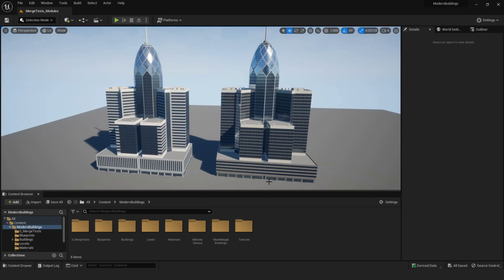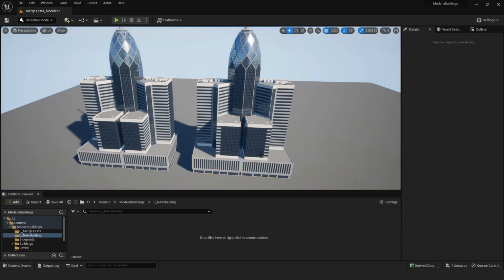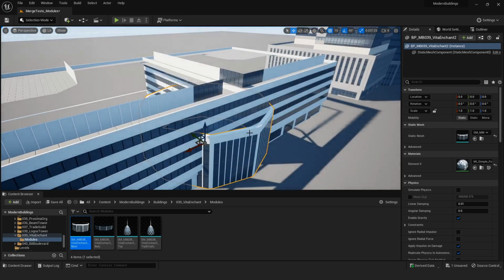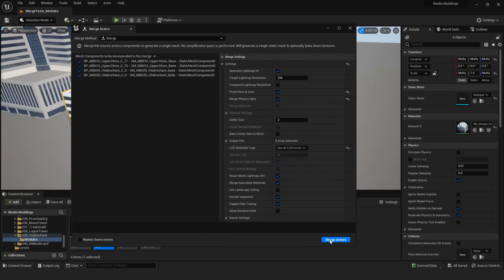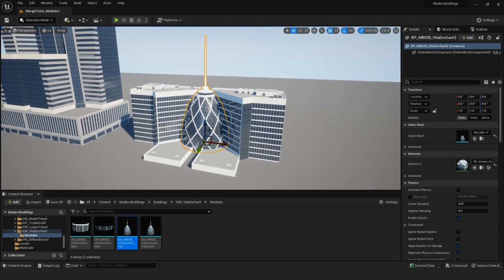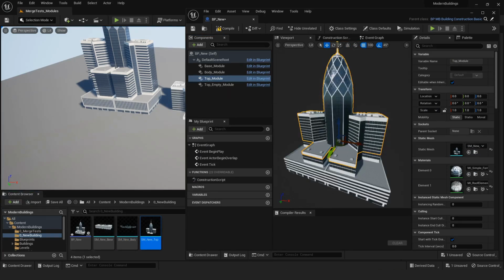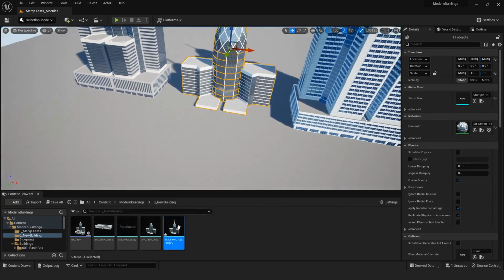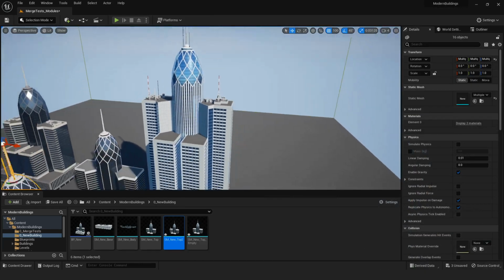Using "Modern Buildings" assets and "Merge Actors Tool" (Part 2) - Unreal Engine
In this video I explain how to use the "Merge Actors Tool" in Unreal Engine, in combination with the Asset Pack "Modern Buildings".

In this second part, I explain how to combine the modules and create a new Blueprint building that can change height dynamically.